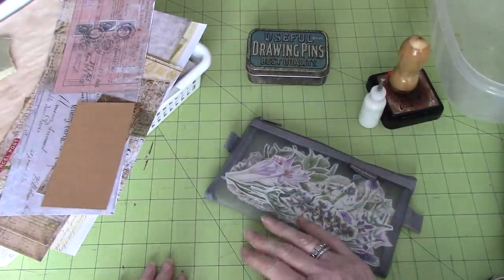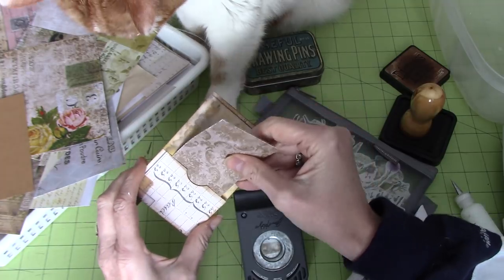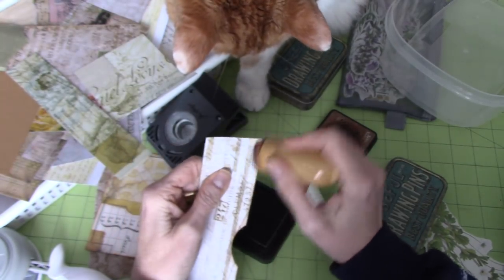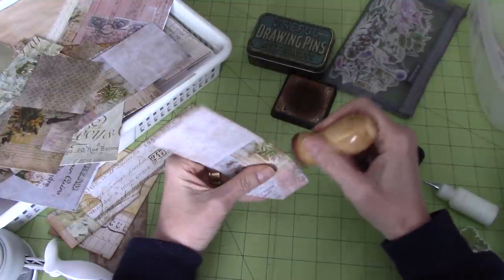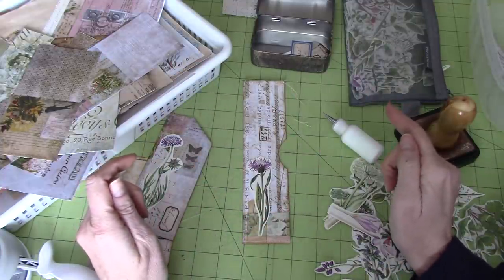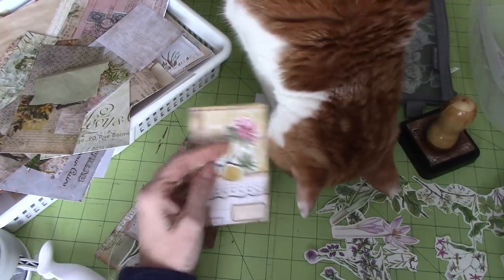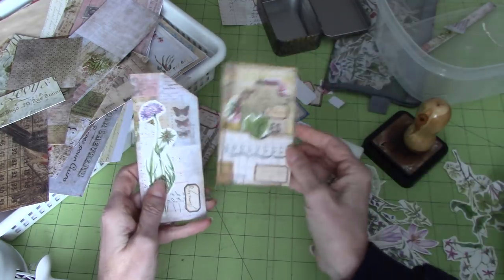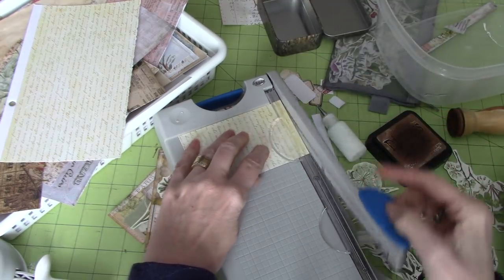Creating With Card Stock Scraps - Easy Tucks and Pockets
Thanks for joining Leo and I. Today we are making tucks and pockets using card stock scraps for a blank journal I recently made.